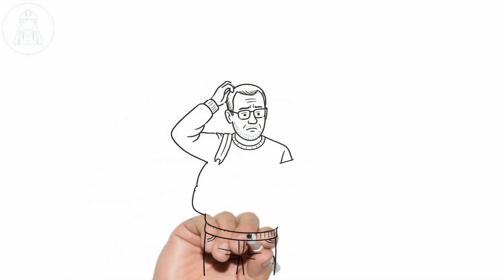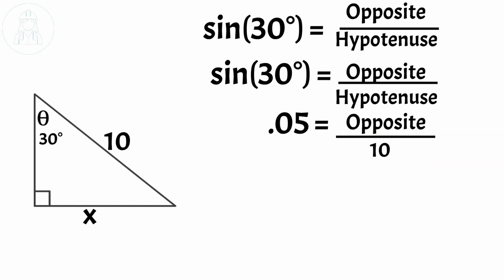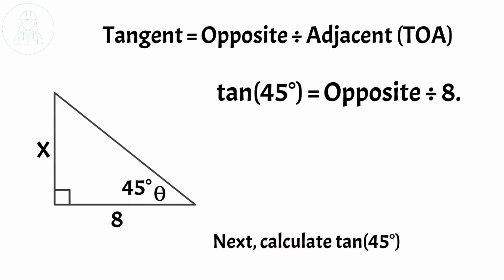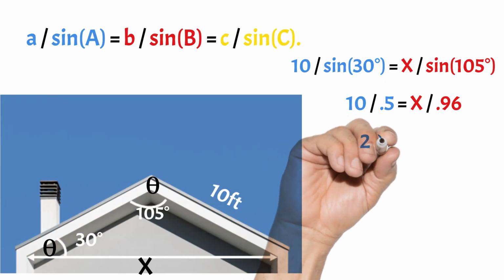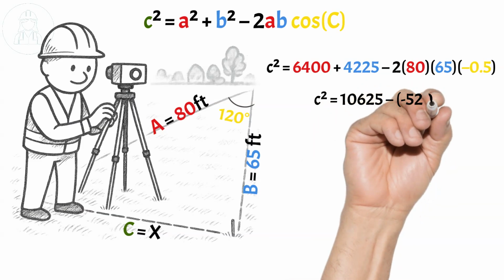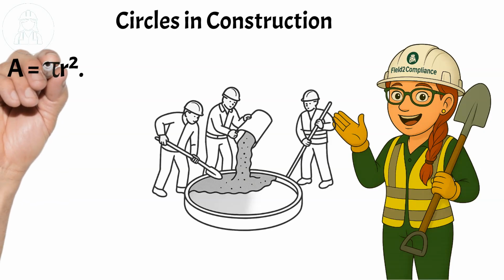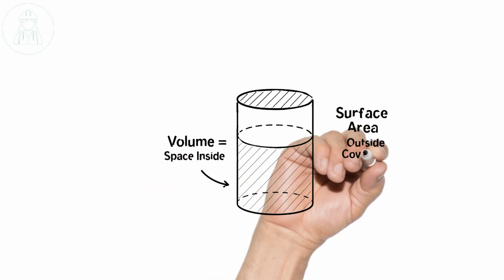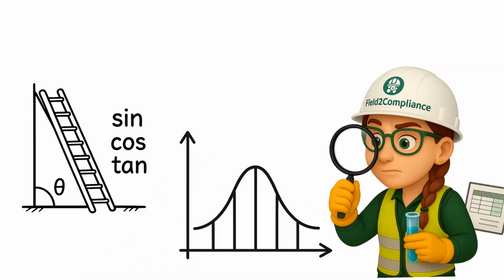OHST Exam Study: Trigonometry Basics | SOH CAH TOA Made Simple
OHST Exam Study: Series | Field2Compliance

Welcome to the Field2Compliance OHST Exam Prep Series, your focused guide to mastering every domain of the Occupational Health and Safety Technologist (OHST) certification.

In this lesson, “Trigonometry Basics | SOH CAH TOA Made Simple,” we break down trigonometry fundamentals step by step — from right triangles and the sine, cosine, and tangent functions to radians, circles, and real-world field applications. Each concept is explained in plain language, with clear safety and compliance examples that connect classroom formulas to jobsite practice.

Drawing inspiration from OHST Exam Secrets by Mometrix and The Safety Professional’s Reference & Study Guide by Yates (not affiliated), this video bridges exam preparation with the applied math needed for surveying, design, and workplace safety analysis.

• Right Triangle properties: Opposite, Adjacent, Hypotenuse
• SOH-CAH-TOA: When and how to use sine, cosine, and tangent
• Degrees vs. Radians: Understanding angular measurement
• Law of Sines and Law of Cosines: Real-world uses in surveying and geometry
• Circle and Cylinder formulas for volume, surface area, and circumference
• Practical OHST examples involving slopes, heights, and distances
• Safety-based applications for trigonometry in construction and field inspection

Whether you’re preparing for the OHST, CHST, or ASP exam or brushing up for fieldwork, this lesson builds both your exam confidence and technical problem-solving ability.

Watch through once for the big-picture logic of trigonometry.

Replay each calculation section and solve along with the examples.

Use provided formulas for quick reference before practice exams.

Bookmark timestamps for topic-based review sessions.

Chapters

00:00 – Introduction: Why Trig Matters for OHST
00:30 – Right Triangles: Opposite, Adjacent, Hypotenuse
1:30 – SOH-CAH-TOA Explained
3:15 – Calculator Setup (Degrees vs. Radians)
4:20 – Using Sine (Find Opposite Side)
6:05 – Using Cosine (Find Adjacent Side)
7:40 – Using Tangent (Find Opposite Side)
9:10 – Beyond Right Triangles: Oblique Triangles
9:40 – Law of Sines Example (Roof Trusses)
12:00 – Law of Cosines Example (Surveyor’s Lot)
14:40 – Circles in Construction (Circumference & Area)
16:10 – Cubes (Volume & Surface Area)
17:10 – Cylinders (Volume & Surface Area)
18:30 – Wrap-Up & Next Lesson Preview (Statistics)

Perfect For

• OHST, CHST, and ASP candidates reviewing math domains
• Safety coordinators, inspectors, and engineers analyzing site data
• Environmental field professionals reviewing geometry and trigonometry fundamentals
• Students preparing for certification or safety management exams

Continue your OHST math mastery with related Field2Compliance lessons:
• Pythagorean Theorem: Area and Perimeter Simplified
• Statistics for OHST Exam: Mean, Median, Mode, Probability
• Coordinate Plane & Quadratic Review

Strengthen your knowledge and field performance—one topic at a time.